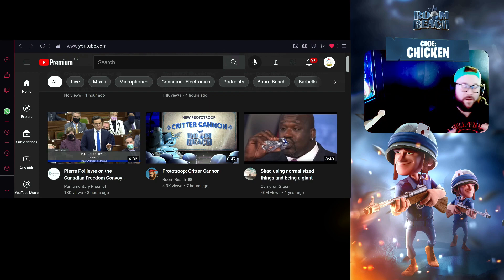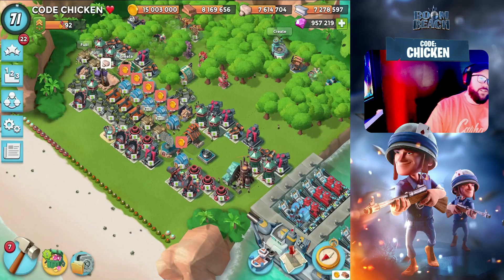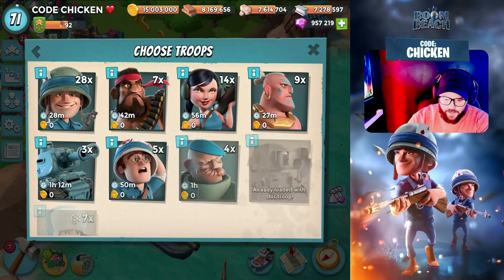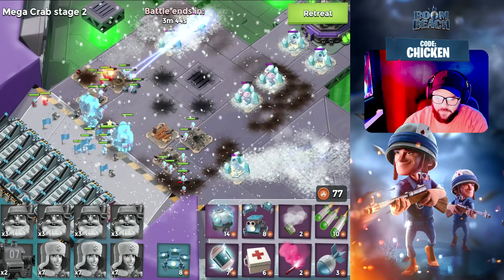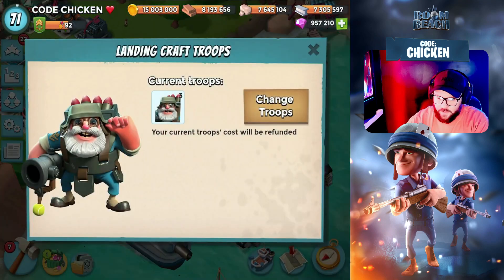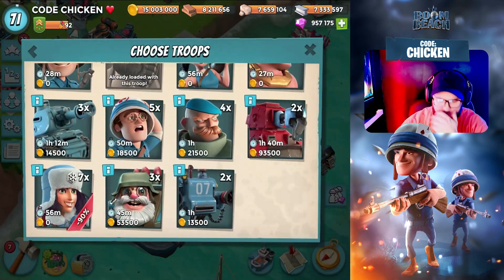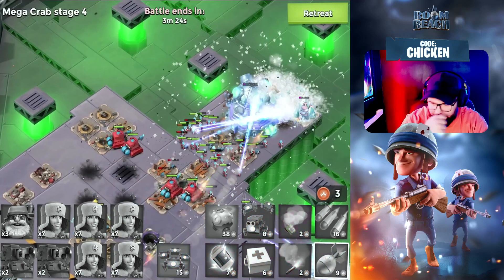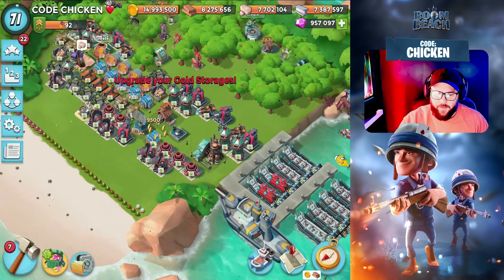*SNEAK PEEK* THE CRYO - CRAB! ❄️🦀 // Boom Beach Warships